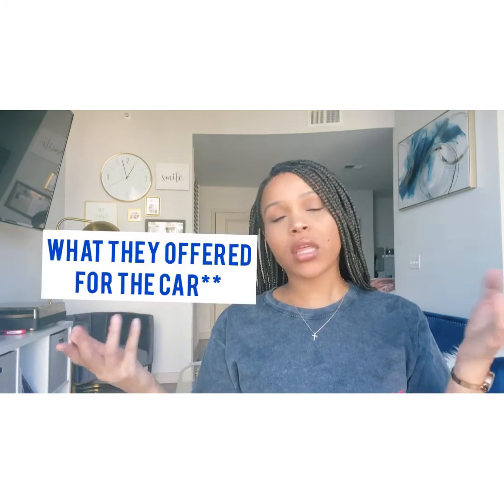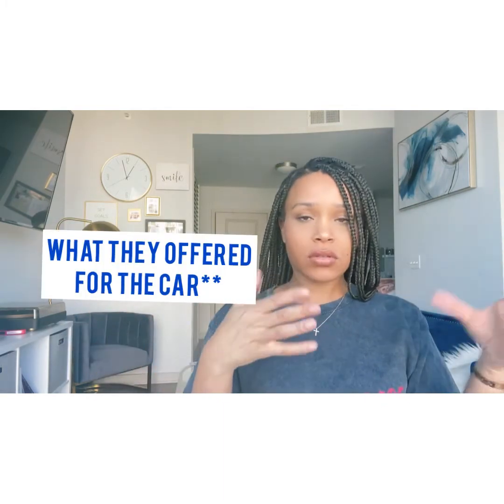How to Sell Your Car | Upside down on a Car Loan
I break down the steps to consider when selling your car if you have a lien holder.